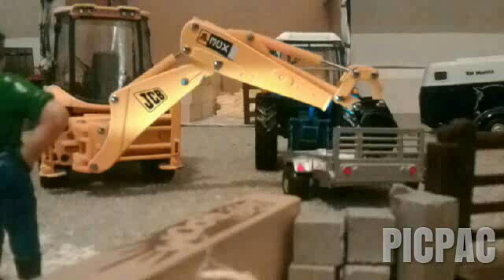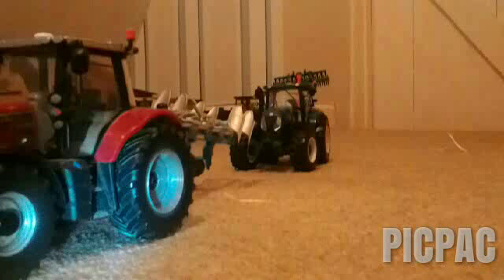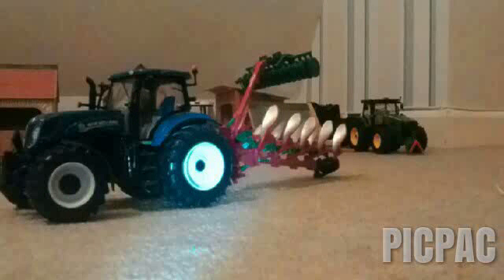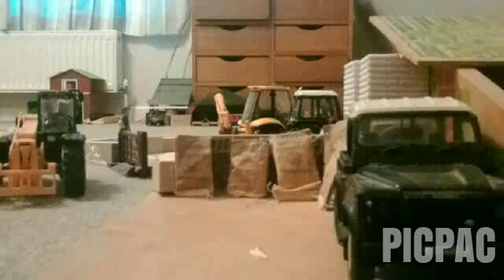A fairly eventful day on the farm:-)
This is on my model farm